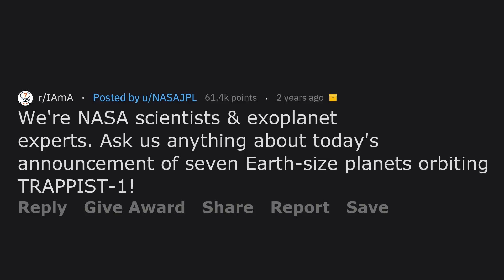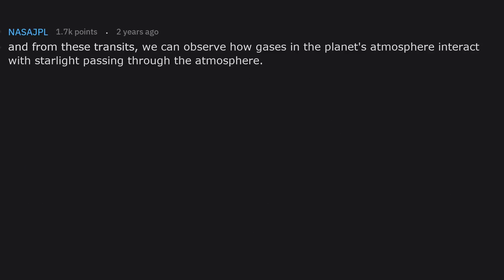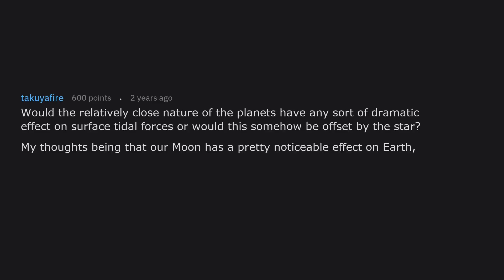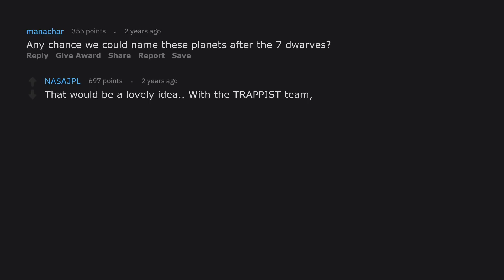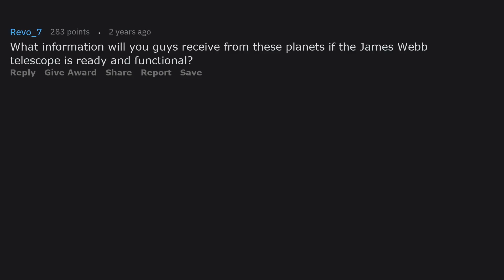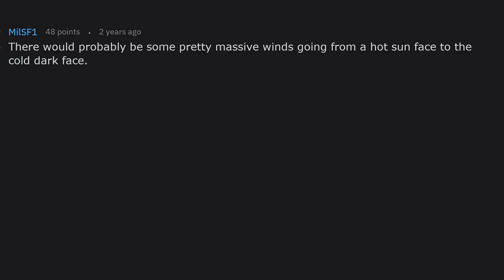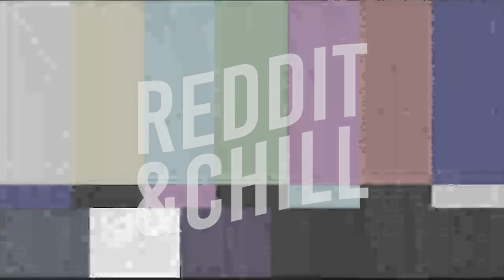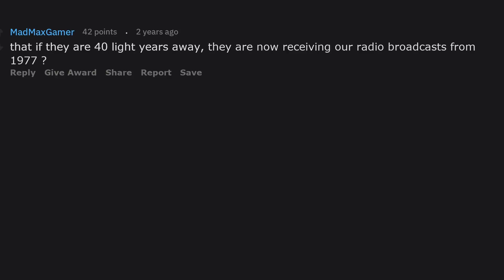NASA Scientists Reveal Their Biggest Secrets! (r/Ask Us Anything)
NASA Scientists And Exoplanet Experts. Ask Us Anything